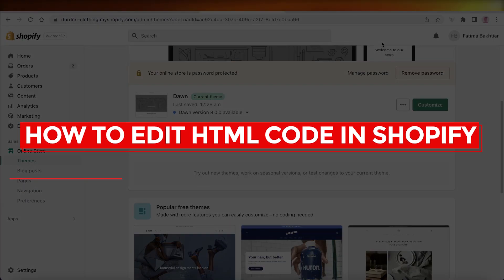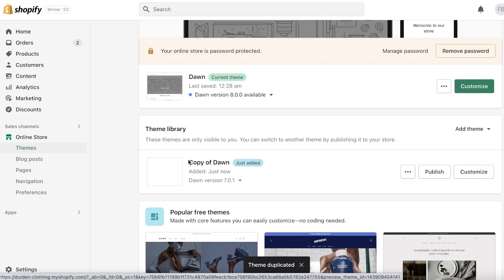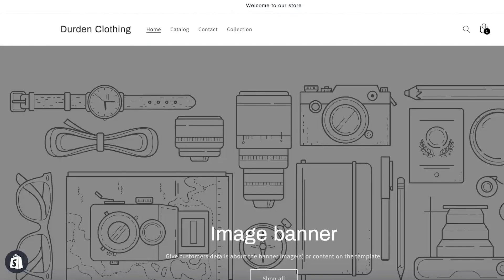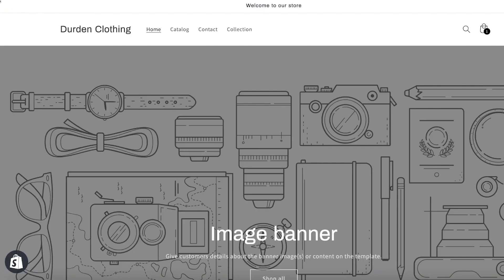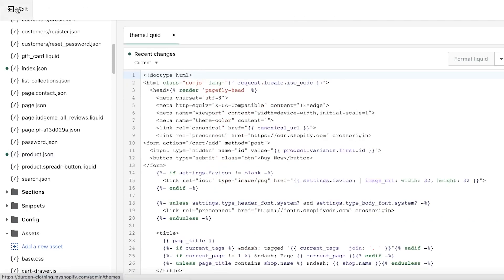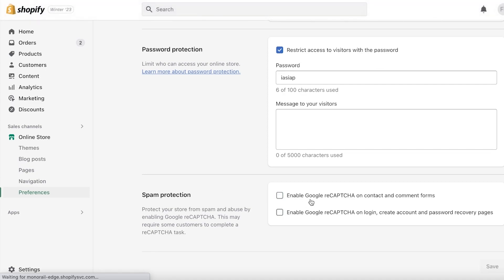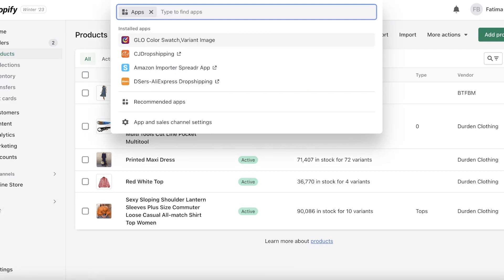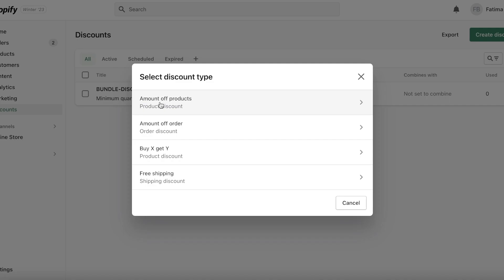How To Edit Html Code In Shopify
In this video I show you How To Edit Html Code In Shopify. It is really easy to do and learn to do it within few minutes by following this super helpful tutorial.